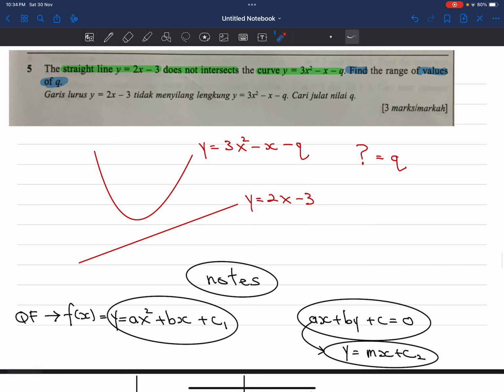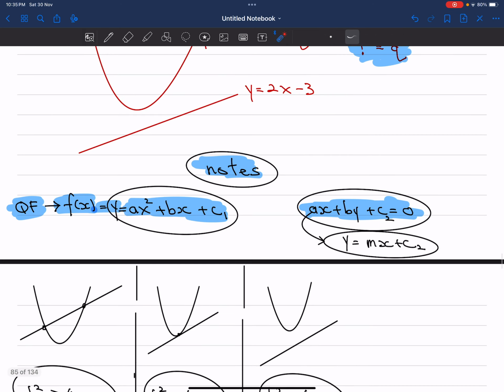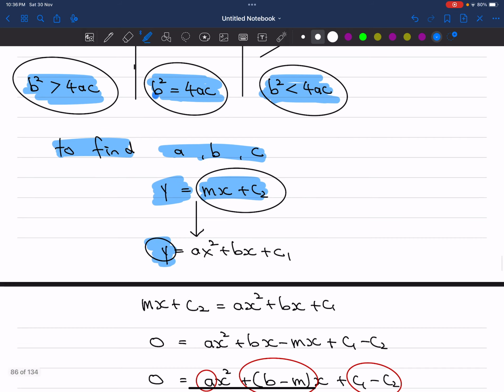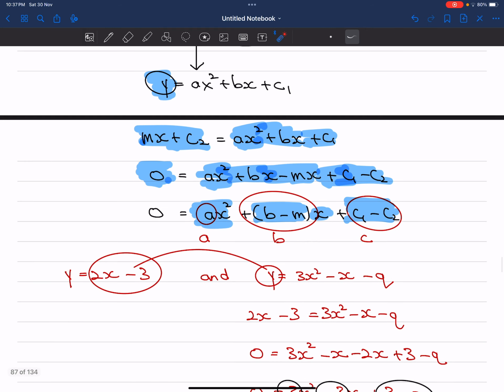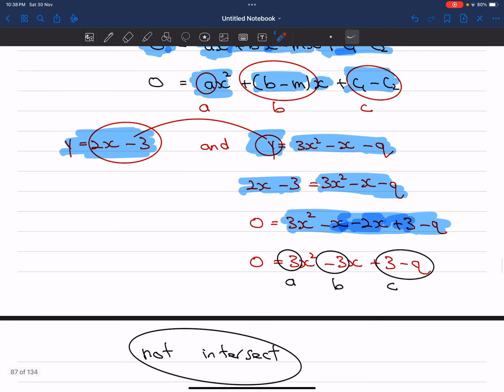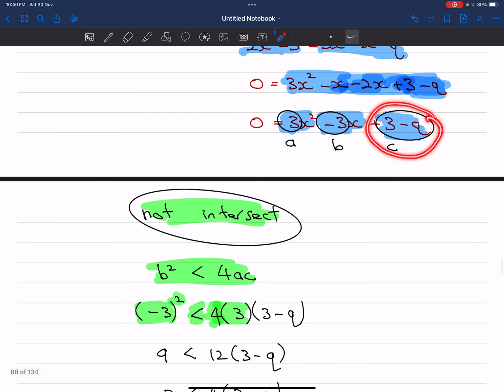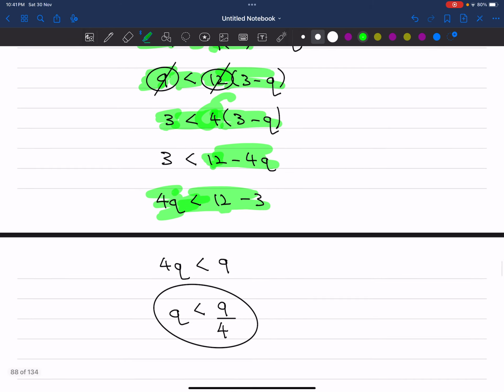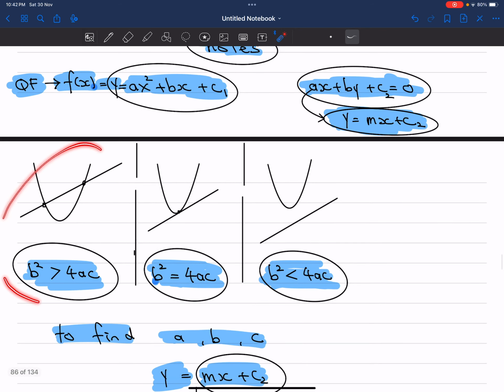ADD MATHS PAST YEAR SBP